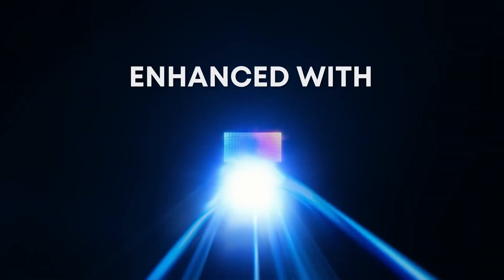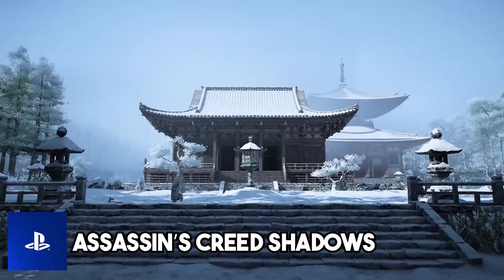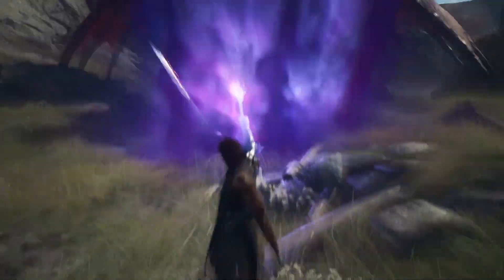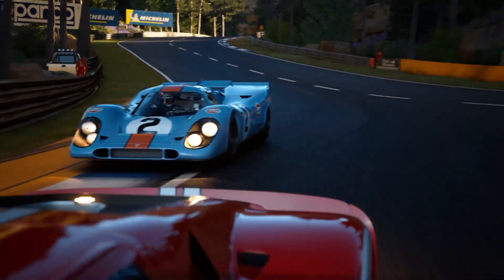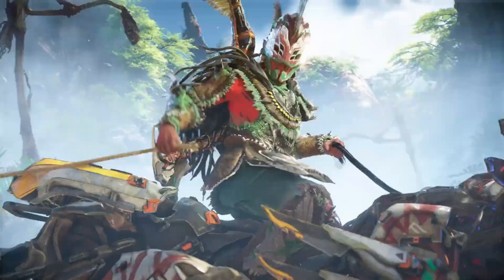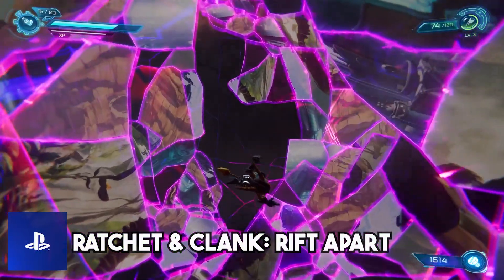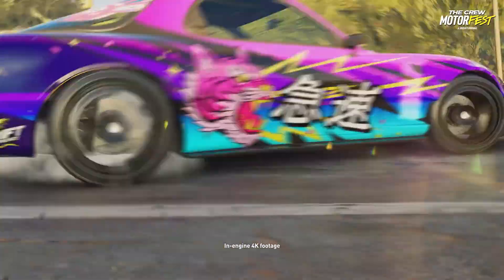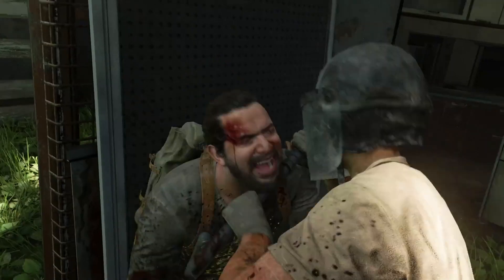PS5 PRO ENHANCED Games YOU Should Play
Hi Guys The PS5 Pro was just released and there were some games that were shown to have been enhanced for the PS5 Pro. Here are some of the games confirmed to be having better graphics and fps on the PS5 Pro